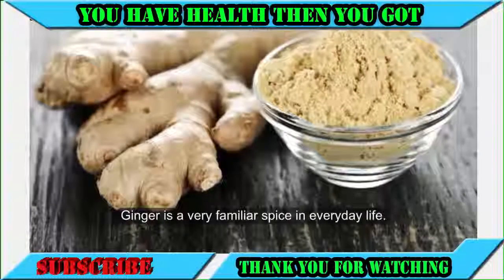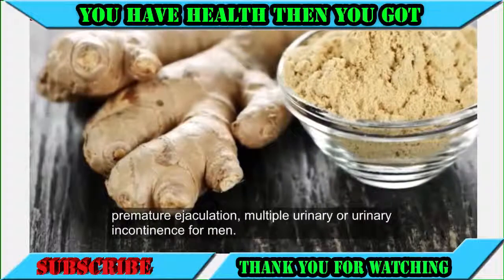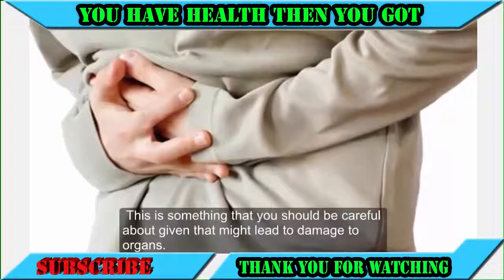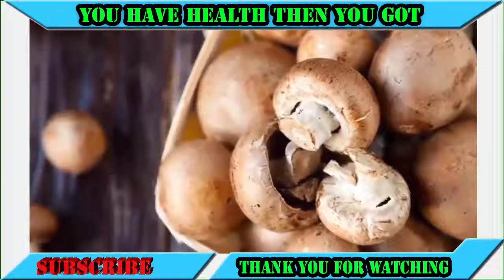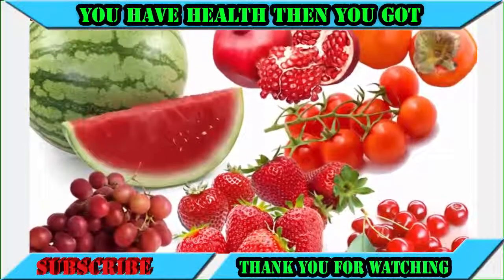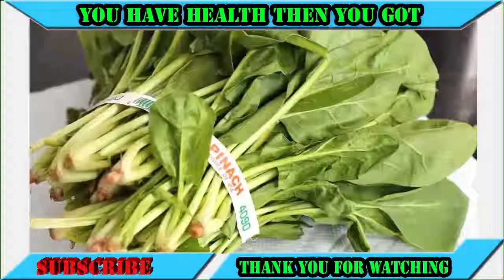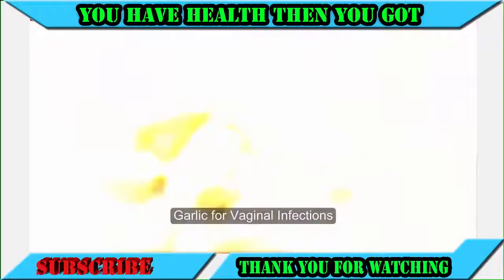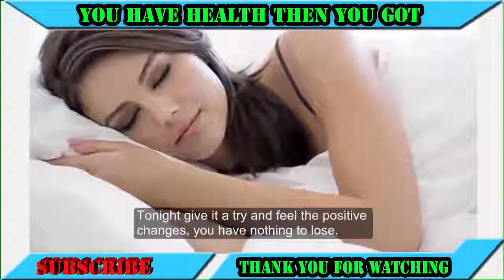Human physiology - ginger helps to heal physiological weakness in men - HEALTH MEN